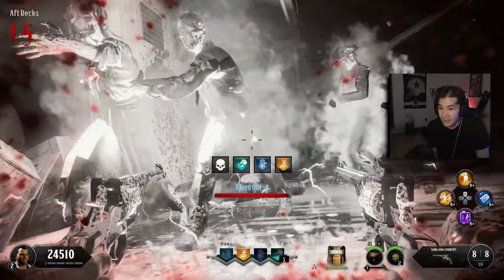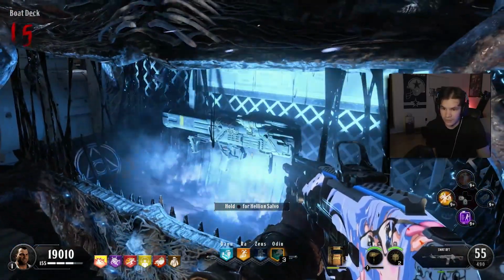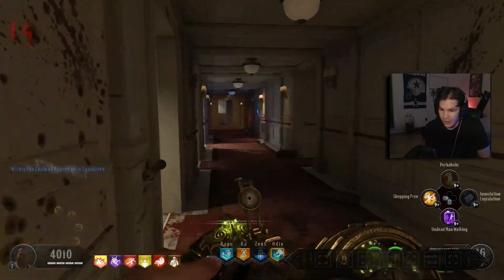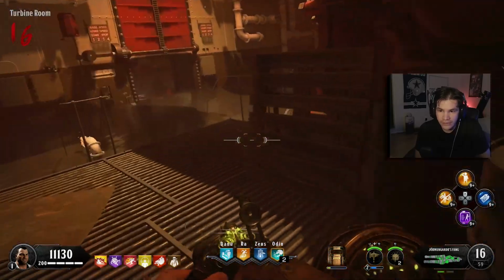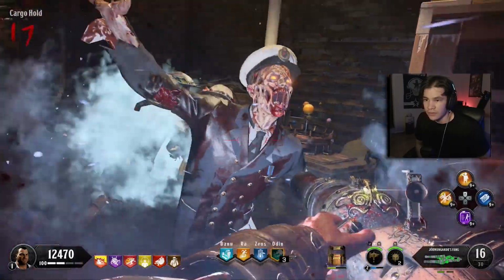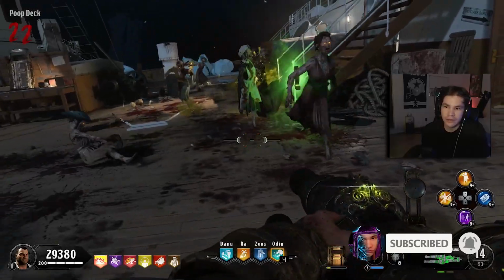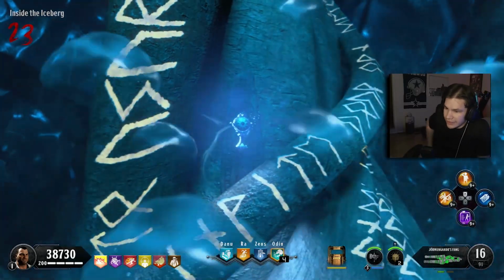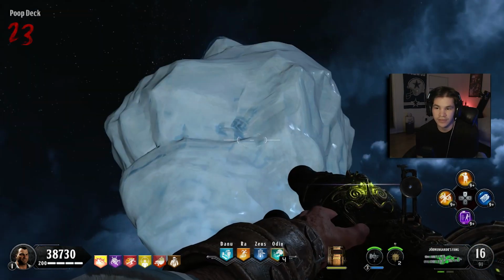Voyage of Despair: The Map That's Just Slightly Over Hated (A Journey Through Zombies)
Voyage of Despair is a map that is as bad as people say but still not good.

Previous Videos

Music Credit
The outro is one of these